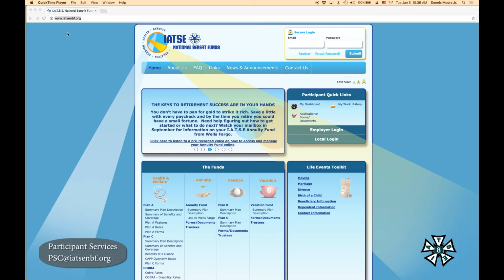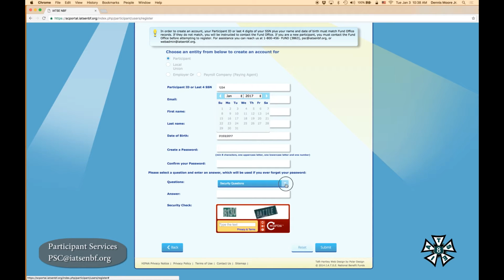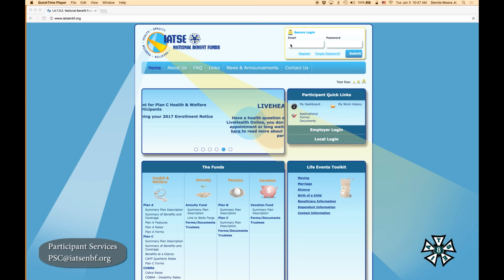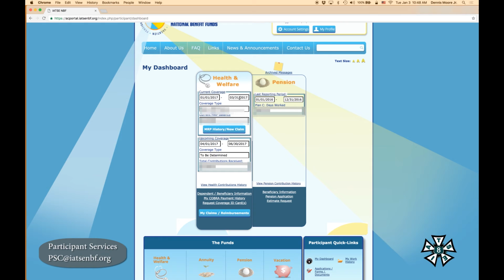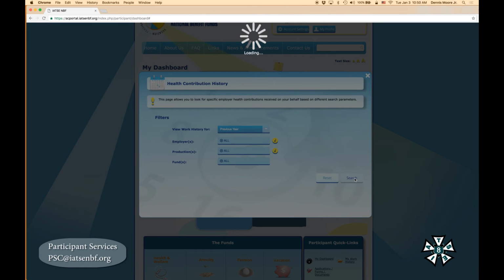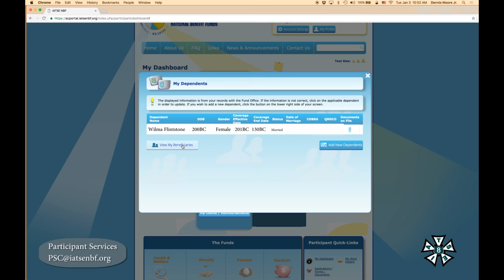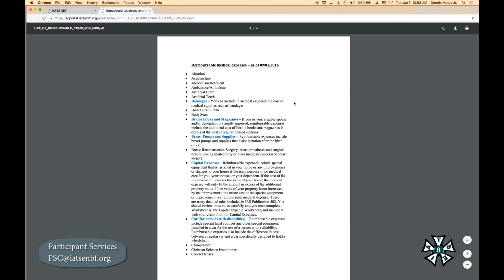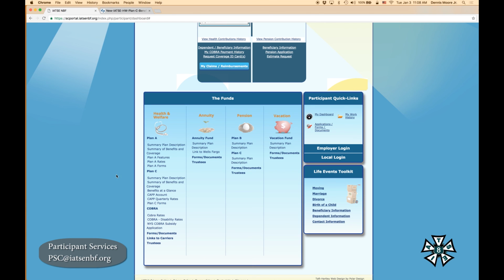IATSE NBF Tutorial Part One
A quick tutorial provided to the members of IATSE Local No. 8
The tutorial give a quick overview on the creation and exploration of your IATSE National Benefits Fund account.